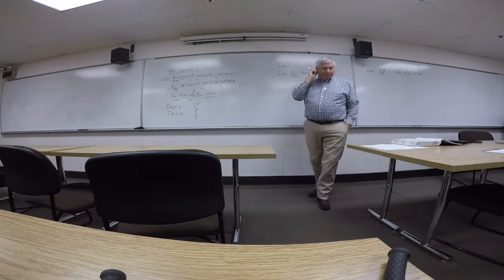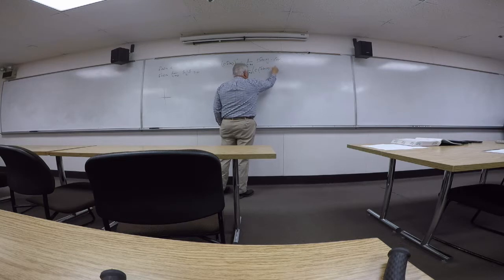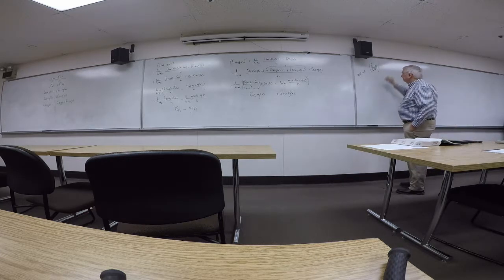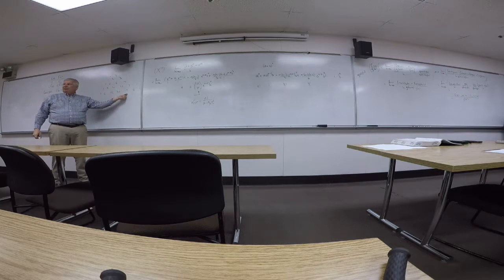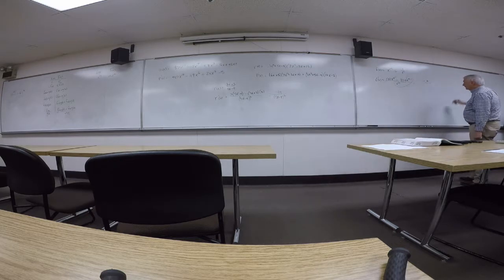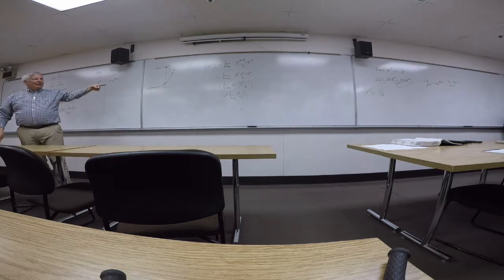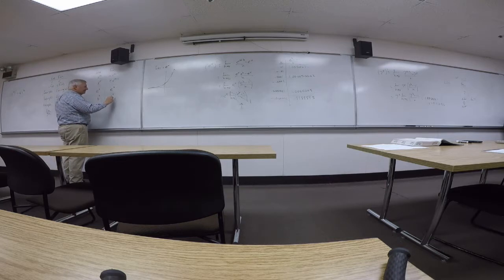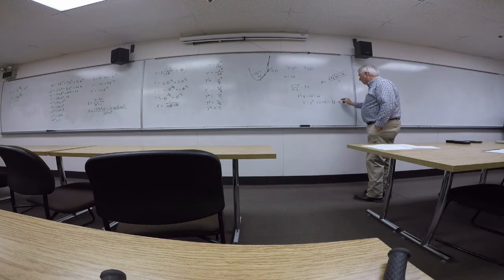Lecture- Calc 1 Sec. 3.2 & 3.3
Lecture over Sec. 3.1 from Thomas' Calculus Early Transcendentals

Section 3.2= Derivatives as a Function

Section 3.3= Differentiation Rules

Recorded with GoPro Hero 5 Black